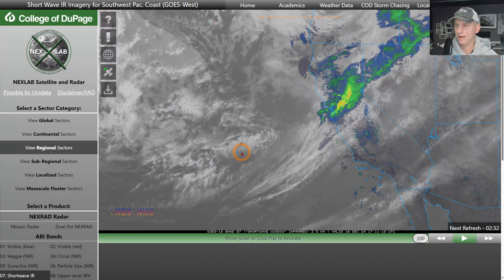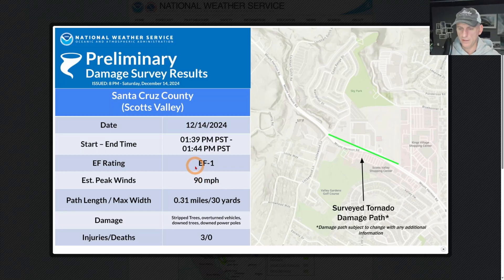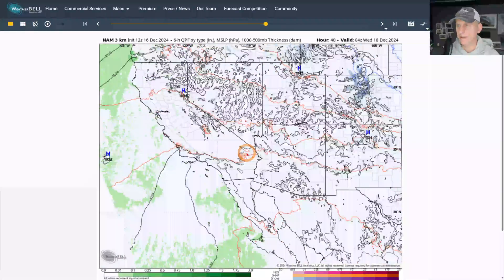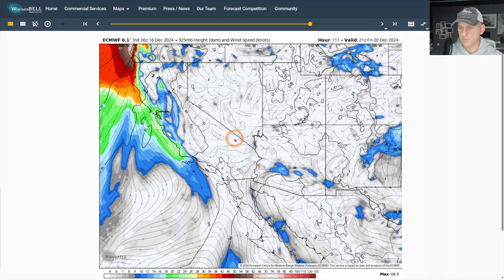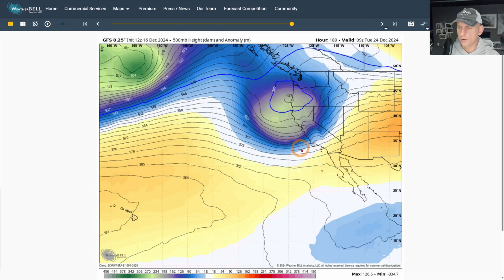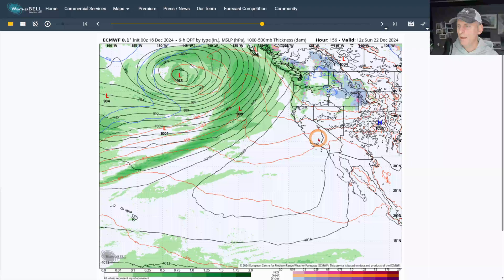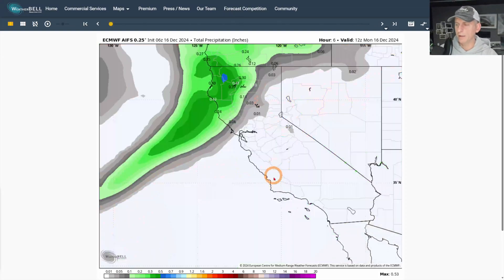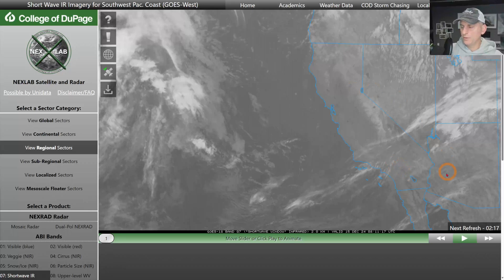California Frontal System, Santa Ana Winds and Extended Forecast!